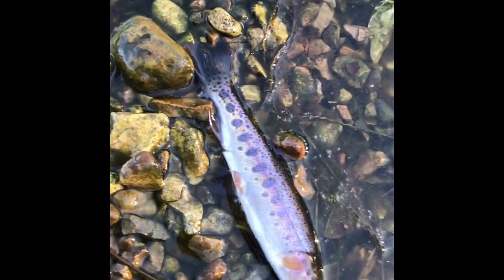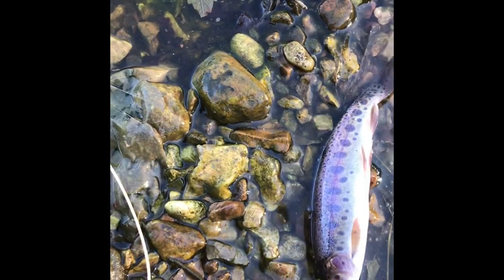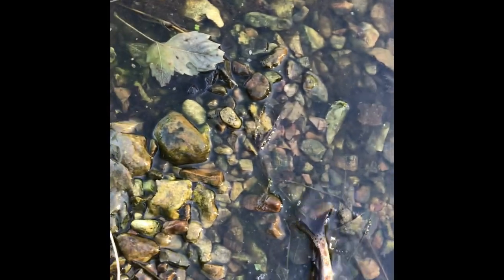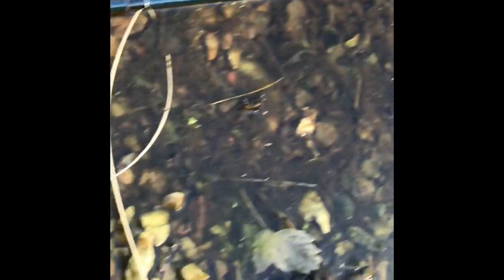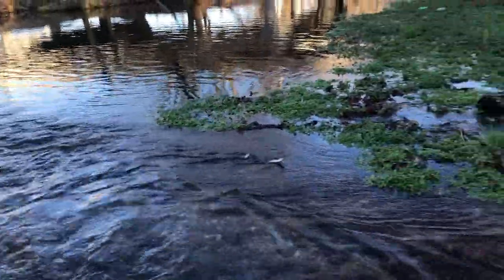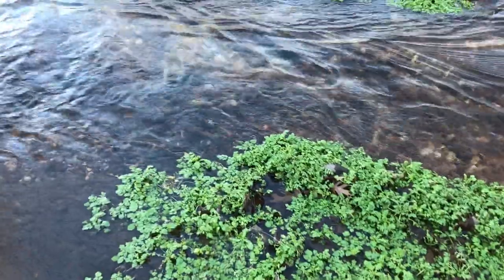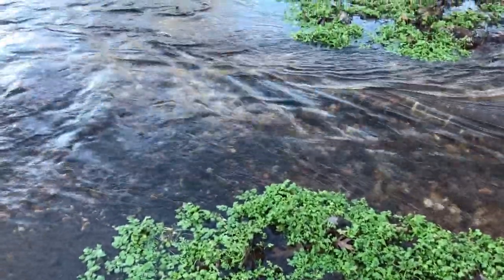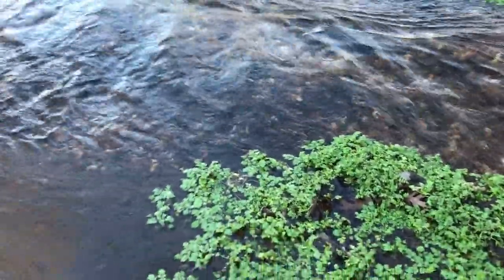Fly Fishing Crane Creek For Wild Rainbow Trout